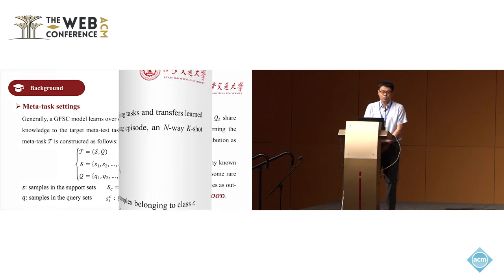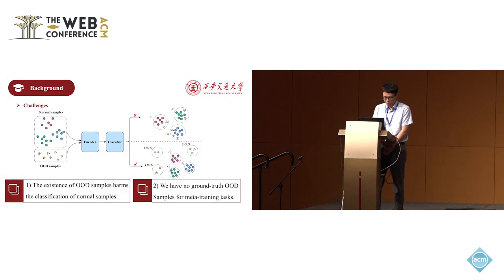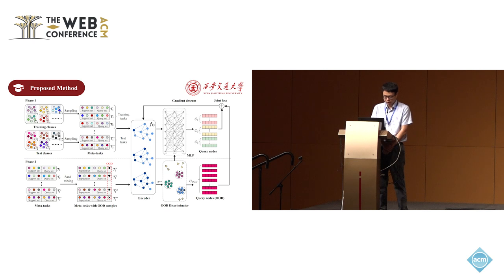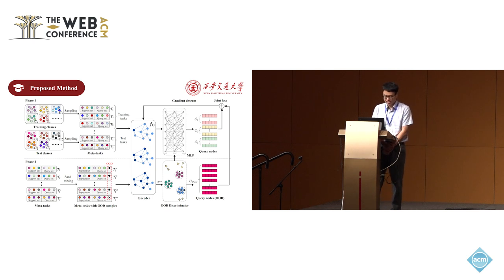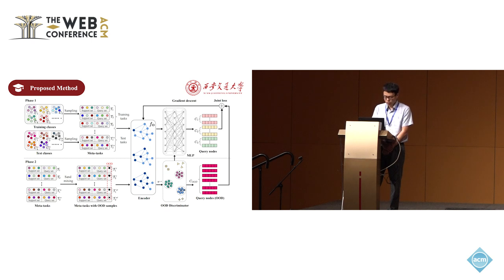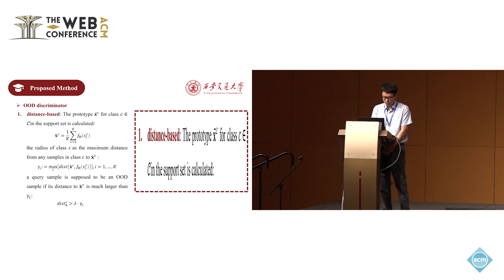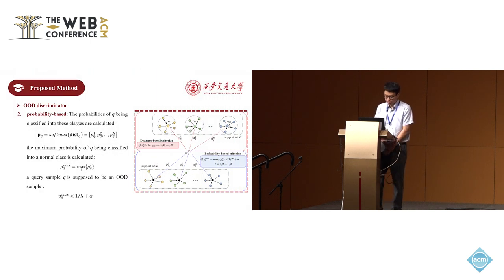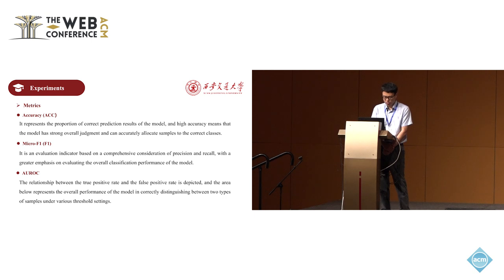SMUG Sand Mixing for Unobserved Class Detection in Graph Few Shot Learning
Chenxu Wang, Xi'an Jiaotong University, Xi'an, China